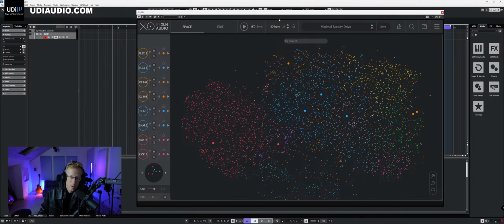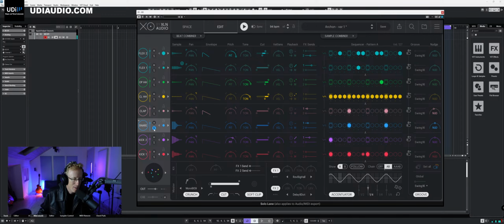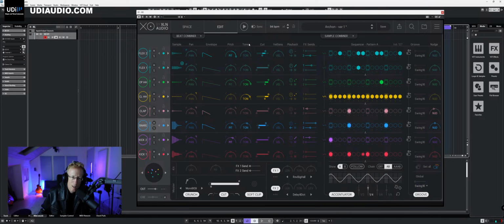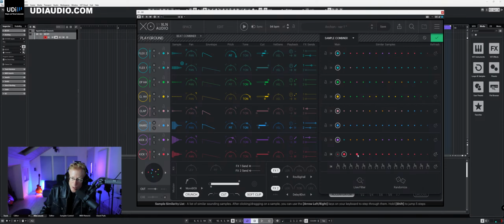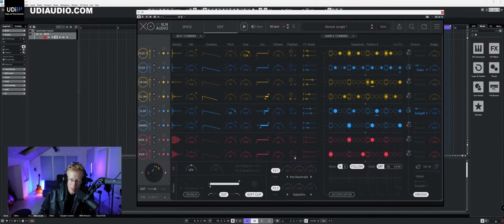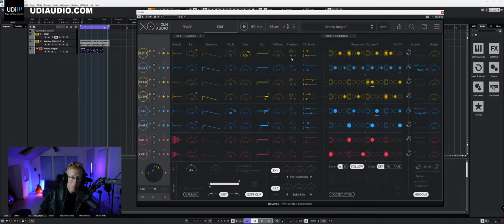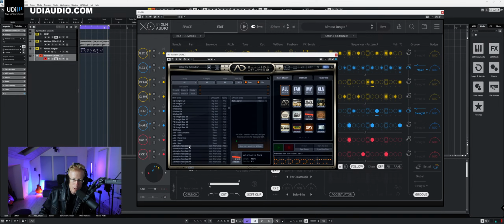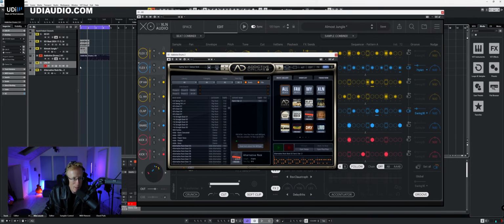Live Exploring XLN XO Drum Sampler and Sequencer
Let's Explore XLN XO

Load your own samples: Duplicates. Vague file names. Folders in different locations or on external drives. XO sorts them all - regardless of where and how they are stored.
Find your sound faster: Narrow the scope with XO's powerful filters and search functionalities to find what you're looking for even faster.

Ready for action: Factory Samples & Presets - Get a flying start to your beatmaking with XO's inspiring presets and 8000+ hand-picked factory samples. No matter the music style or amount of sounds in your current sample collection, XO has you covered.

Perfect your groove: Sculpt the perfect groove with the curated Groove Templates, Nudge your patterns to boost raw urgency or funky sluggishness, and add life and dynamics to your beat with the powerful Accentuator.
Drag & drop: Drag and drop with ease into your own workflow. Tweaked or raw. Individual samples or the whole beat. Audio or MIDI.